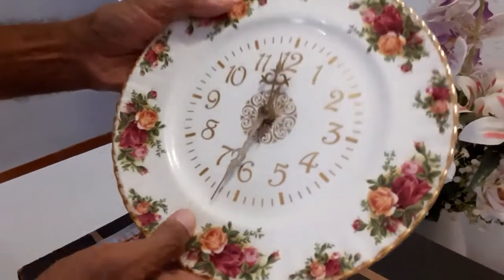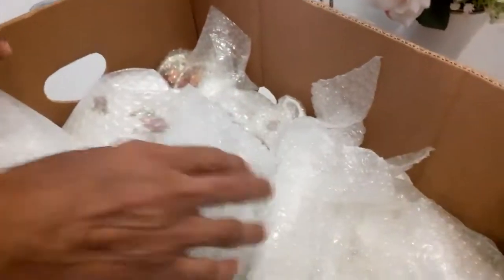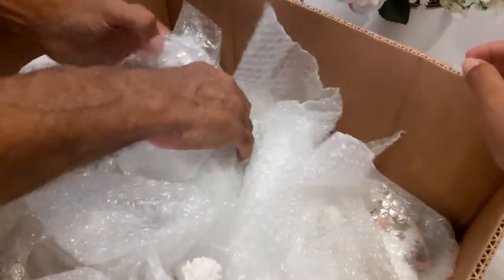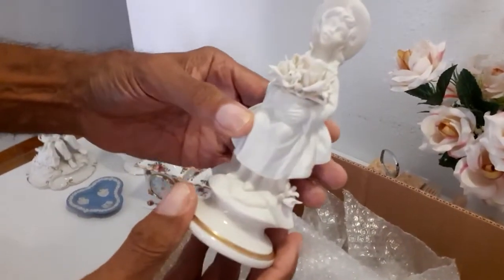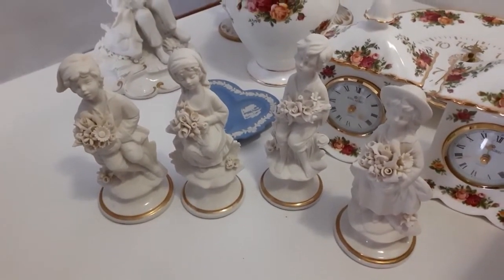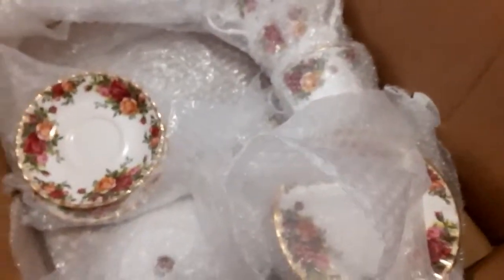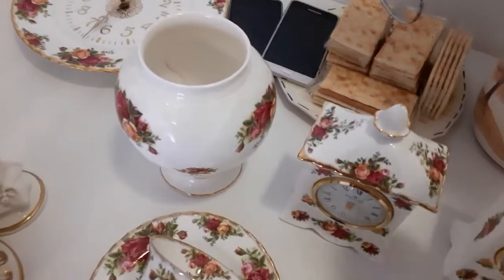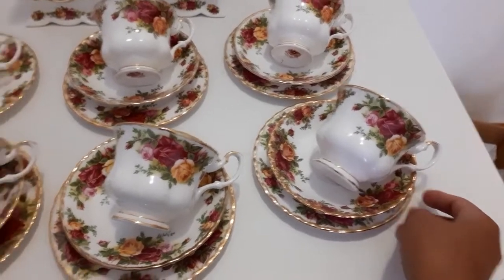ROYAL ALBERT COLLECTION